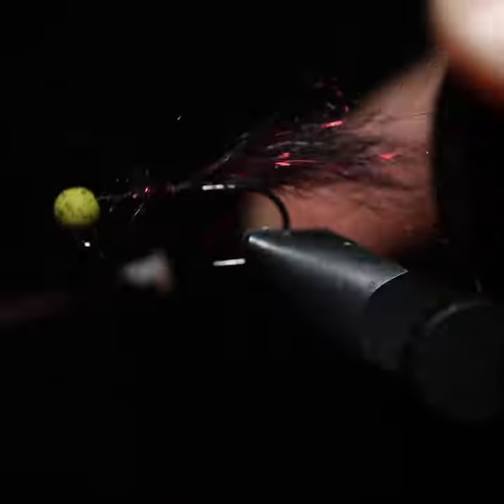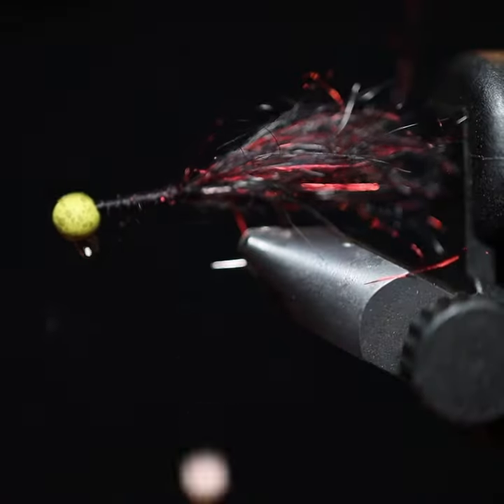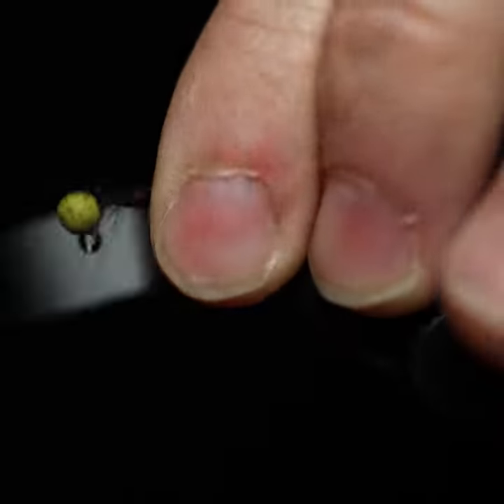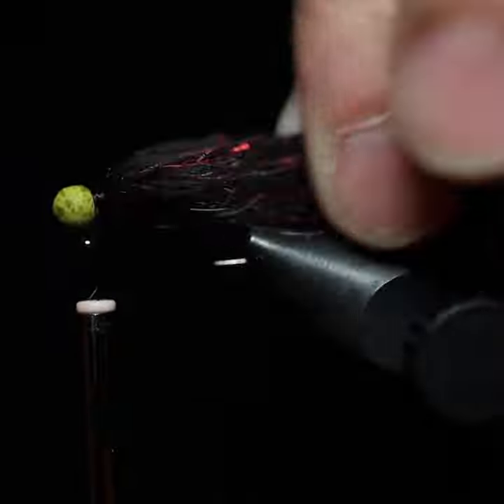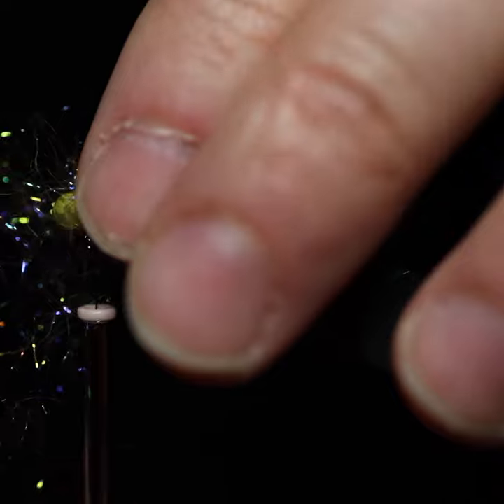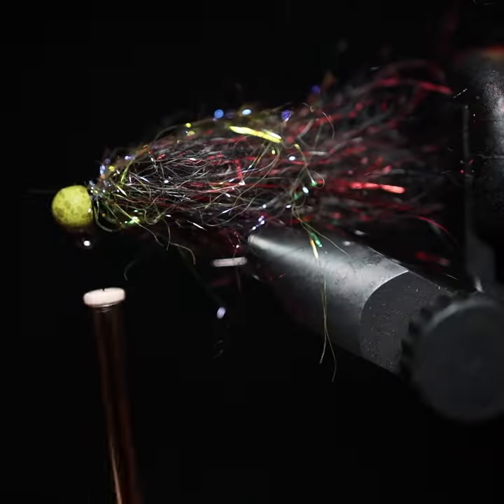FAVORITE Fly Tying Ingredient!